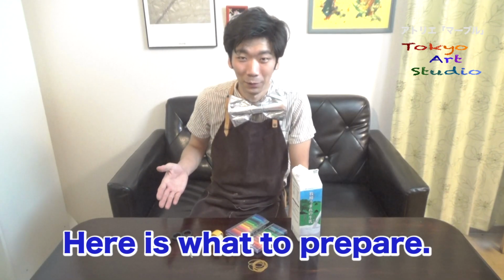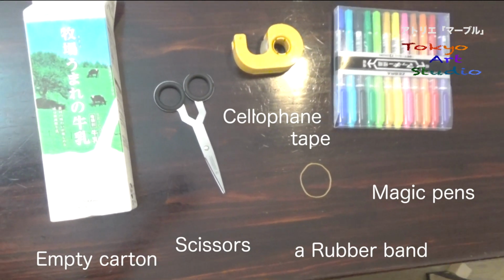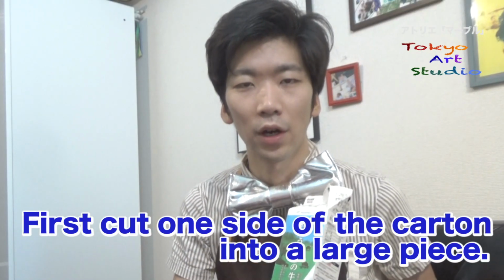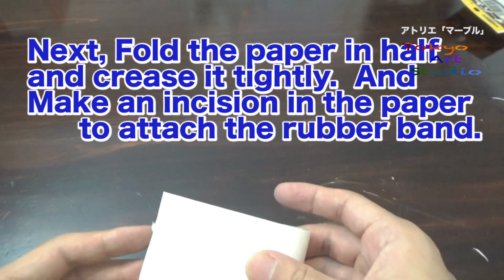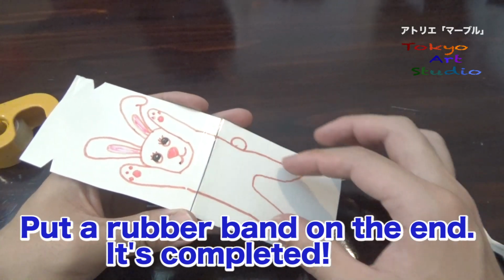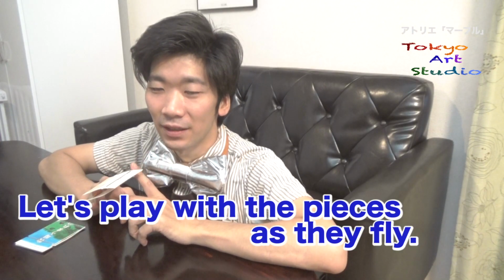How to make Jumping creature [Empty Carton Craft]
[What to prepare]
scissors
cellophane tape
rubber band
milk carton
marker pen

(1) Cut a large piece of milk carton from one side.
(2)Make a crease in half and make an incision to hook the rubber band.
(3)Let's draw a picture on a white surface.
(4)Cut out the folds and stick them together with cellophane tape a little apart.
(5)Cross the rubber bands and hook them into the slit, and you're done!

Let's play with the pieces you've made by bouncing them around.
In addition to milk cartons, you can also make cardboard or a little bit of paper.